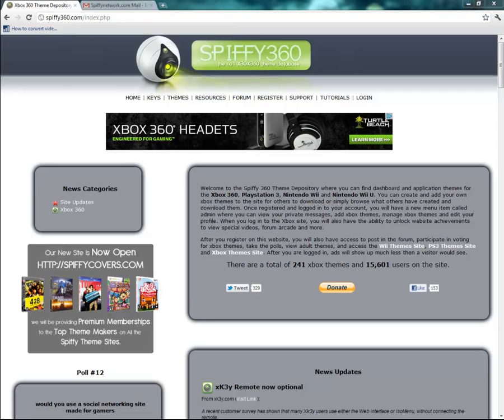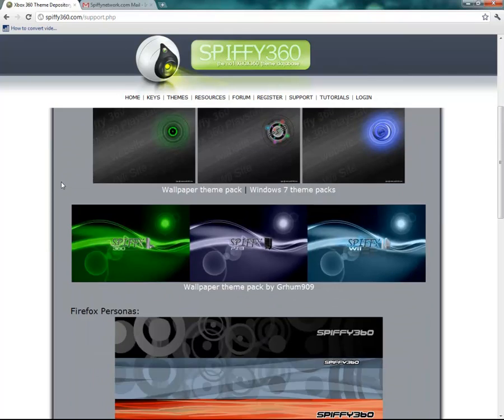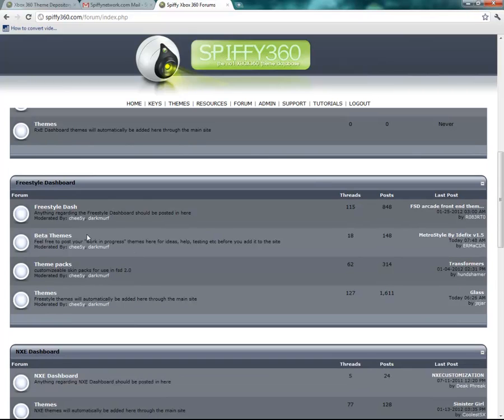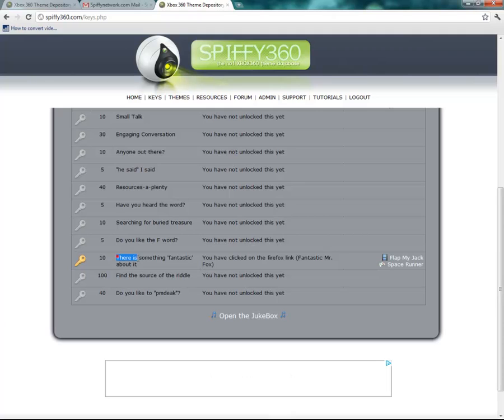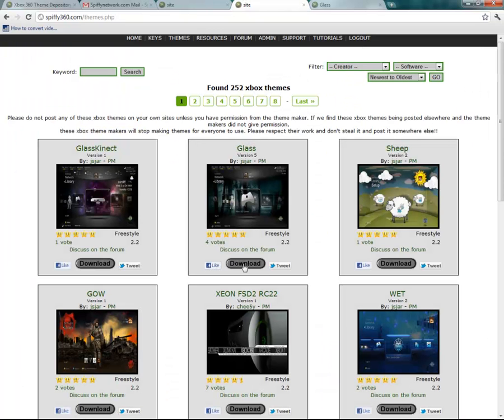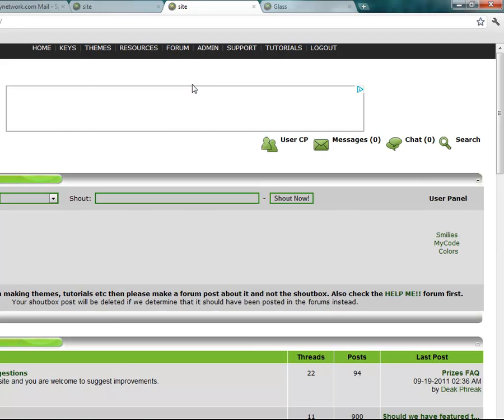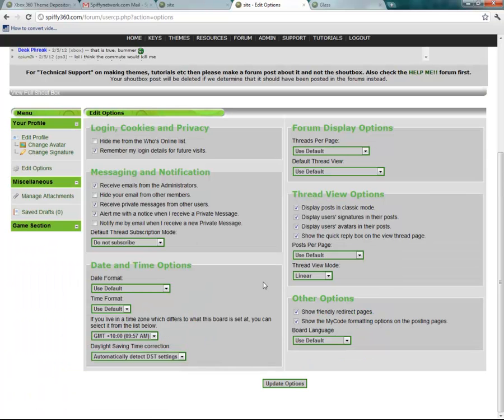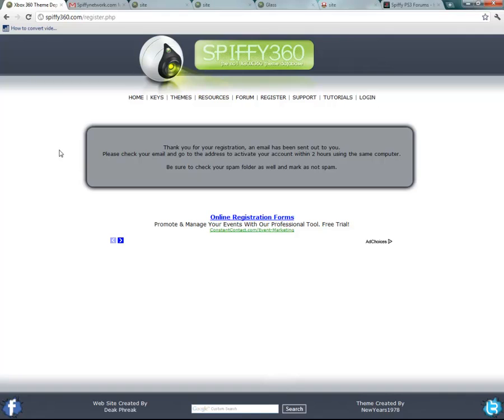Using Spiffy360.com to download or upload themes and get help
This tutorial will show you the in's and out's of our Spiffy360.com website.  We show you how to browse themes, register, unlock keys and more!  This applies to all our Theme websites including Xbox, PS3 and Wii themes.  We are asked constantly how to enable adult themes which we also cover in this tutorial.

Our Wii themes are sent via XML feeds to USB Loader GX and Configurable Loader software on the Wii for direct downloads to your Wii.

One thing that I failed to point out in the video is that when you register on any of the sites, you are automatically registered on all of our spiffy360.com sites.